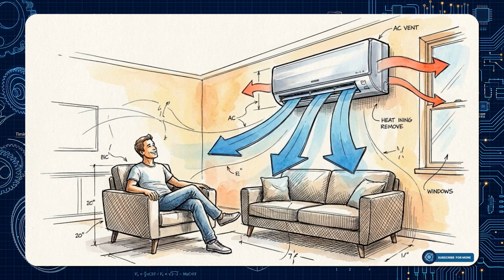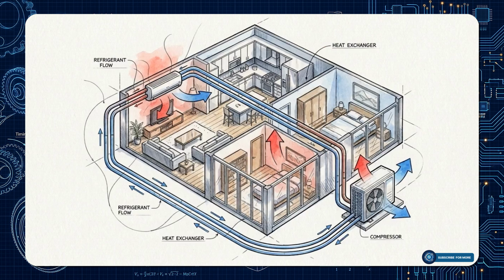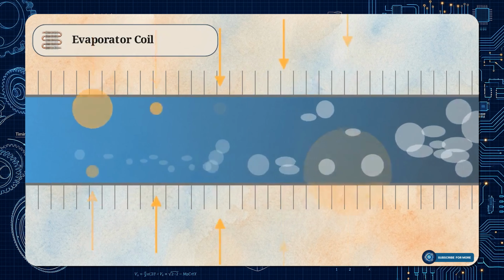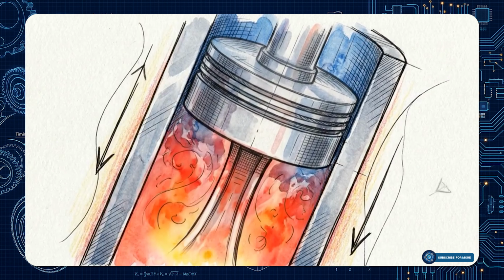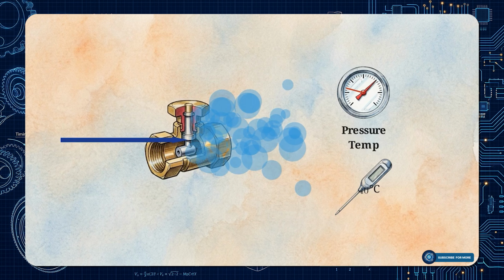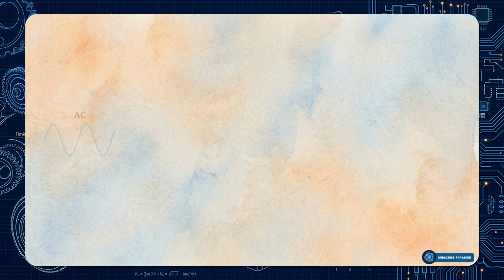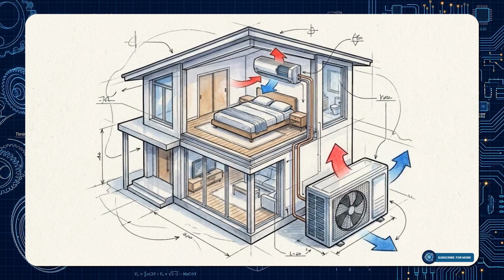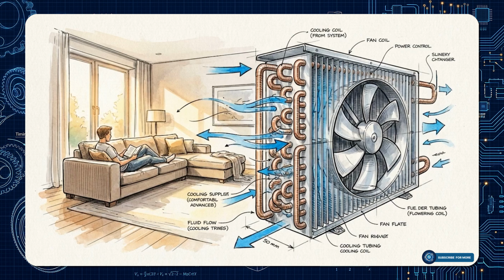How Air Conditioner Works - The Science of Cooling | Mechanism Explained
🔧 How does an air conditioner actually work? In this video, we break down the complete science of cooling — from the evaporator coil to the compressor, condenser, and expansion valve. Discover how your AC uses refrigerant, phase change chemistry, and thermodynamics to cool your room.

❄️ AC doesn't create cold — it removes heat. We explain the second law of thermodynamics, the refrigeration cycle (evaporation → compression → condensation → expansion), and how modern inverter technology saves 30-50% energy compared to older systems.

📌 What You'll Learn:
• Why cold is not a physical substance
• How refrigerant (R-32) changes state to absorb heat
• The role of the evaporator coil (indoor unit)
• How the compressor uses Gay-Lussac's Law
• Why the outdoor unit gets so hot
• How the expansion valve resets the cycle
• Inverter vs Non-Inverter AC — which is better?
• Environmental impact: R-32 vs R-410A refrigerants

👉 Next Video: [LINK TO NEXT VIDEO]

️ Timestamps:
0:00 - Introduction: The Myth of "Cold Air"
0:30 - Second Law of Thermodynamics & Heat Pumps
0:59 - Refrigerant (R-32) & The Evaporator Coil
1:22 - How the Indoor Unit Absorbs Heat + Dehumidification
1:50 - The Compressor & Gay-Lussac's Law Explained
2:18 - Superheated Gas & The Condenser Coil (Outdoor Unit)
2:47 - Heat Rejection & The Expansion Valve
3:13 - Inverter vs Non-Inverter AC Systems
3:44 - How Inverter Technology Works (Rectification + Variable Frequency)
4:12 - Energy Efficiency Gains (30-50% Savings)
4:40 - The Four Pillars: Evaporation, Compression, Condensation, Expansion
5:12 - Environmental Impact: R-32 vs R-410A Refrigerants

📖 References:
• Refrigeration Cycle (Vapor Compression Cycle)
• Phase Change Thermodynamics